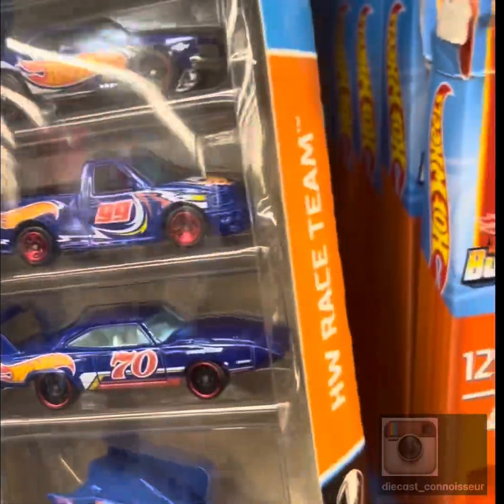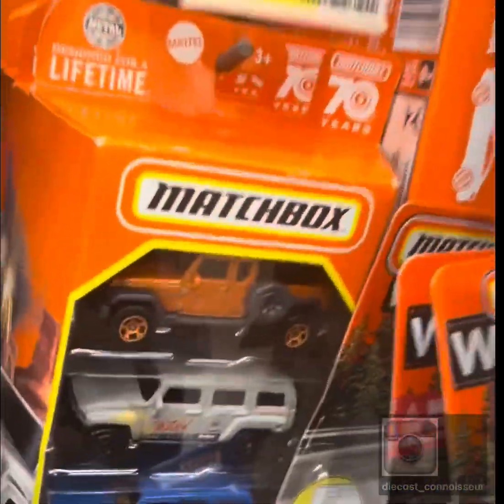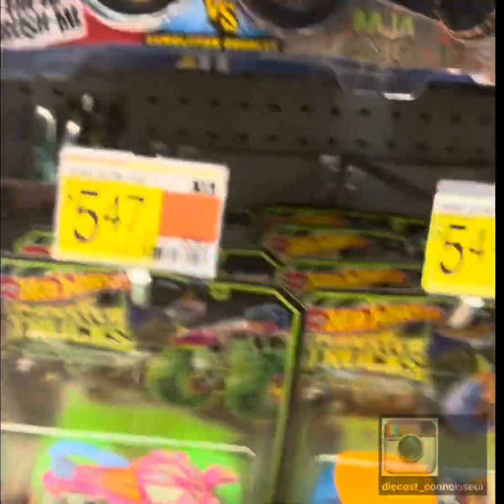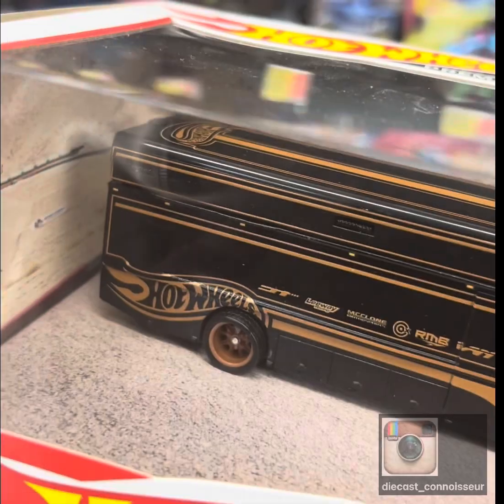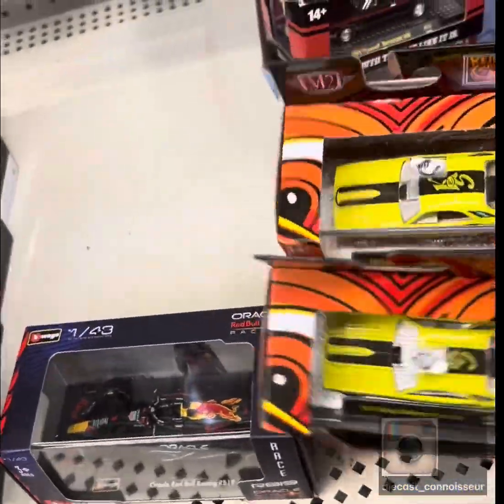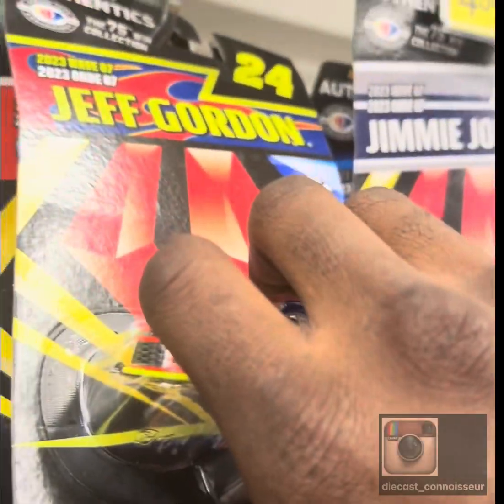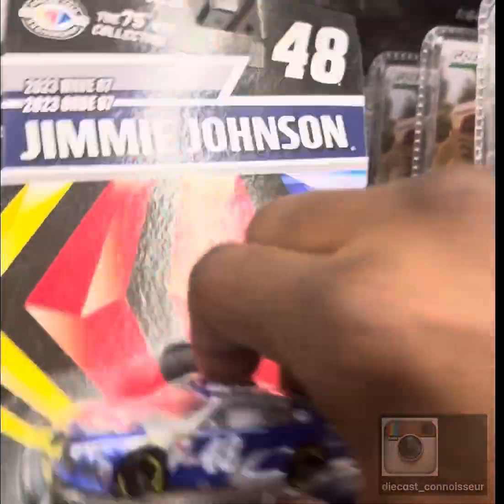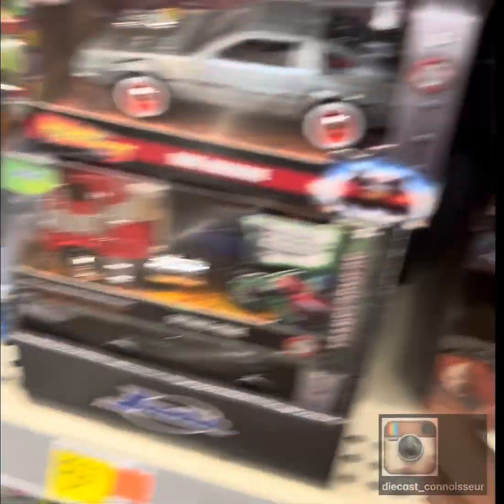MEMORIAL DAY HUNT, BIG NASCAR CHASE FIND !!!!